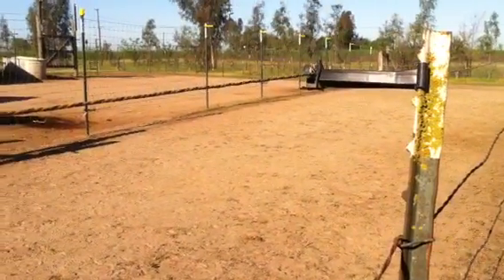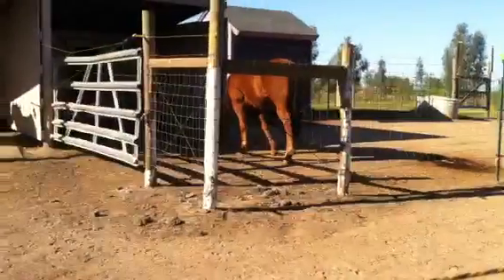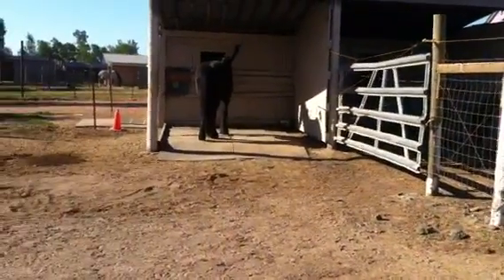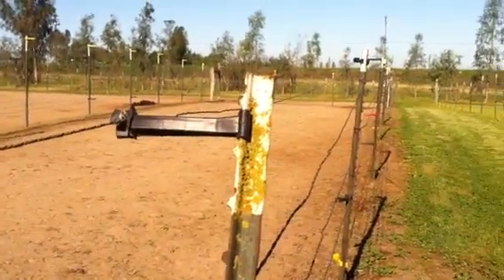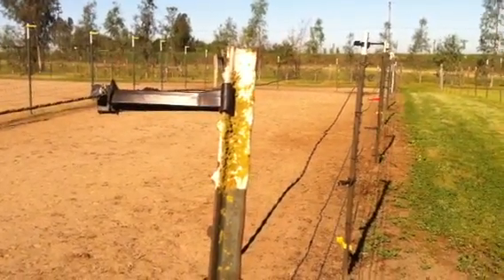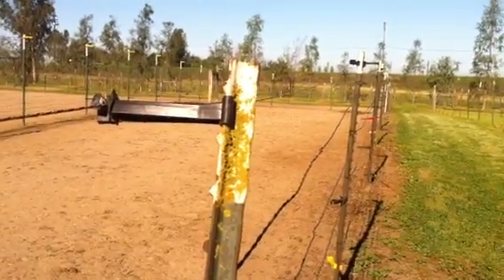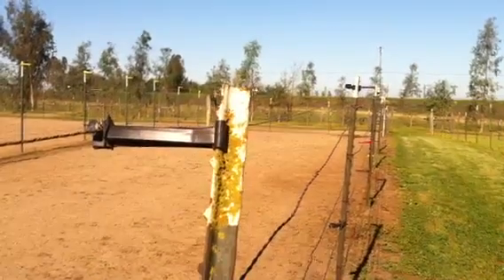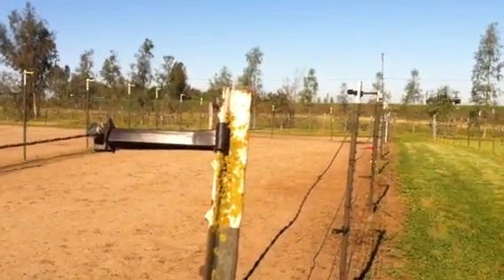My Training Environment